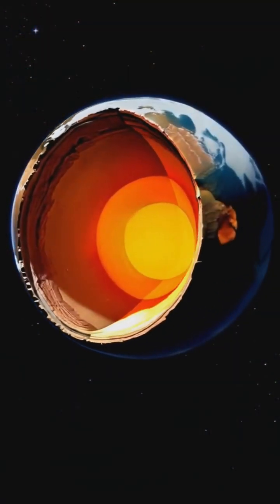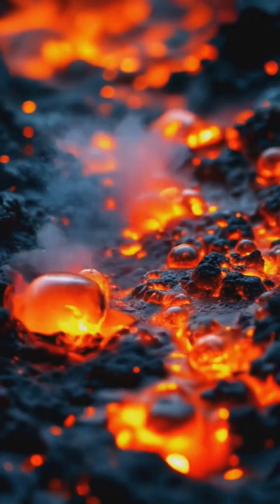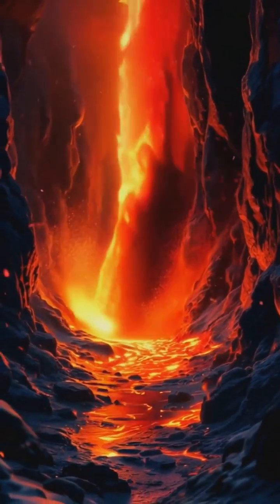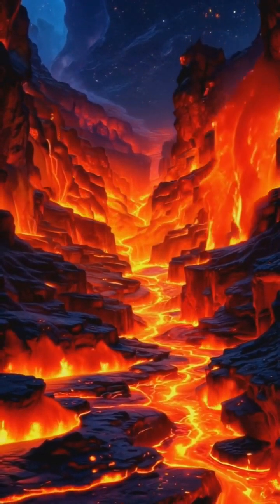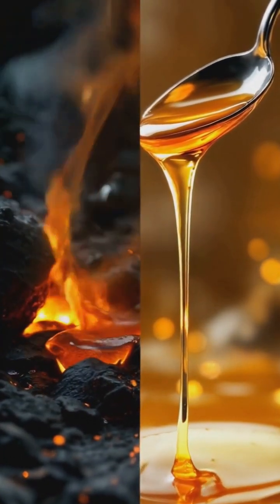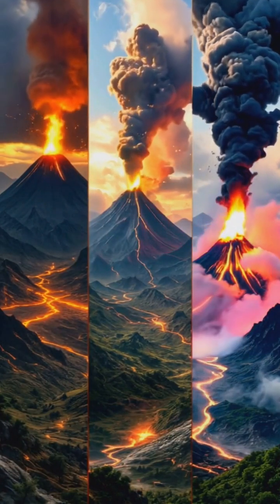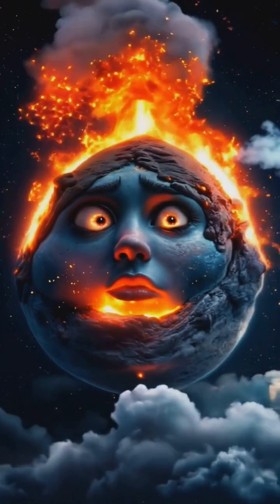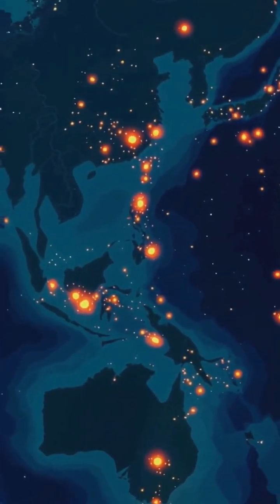How Do Volcanoes Erupt production story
"Watch the awe-inspiring power of nature in this breathtaking footage of a volcanic eruption! From the fiery explosions to the cascading lava flows, this video captures the incredible force of a volcano in action. Learn about the science behind these natural phenomena and the impact they have on the environment.

Feel free to customize it based on your specific video content!